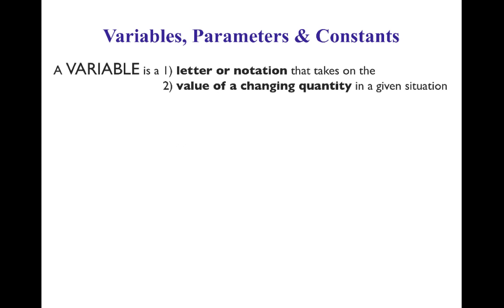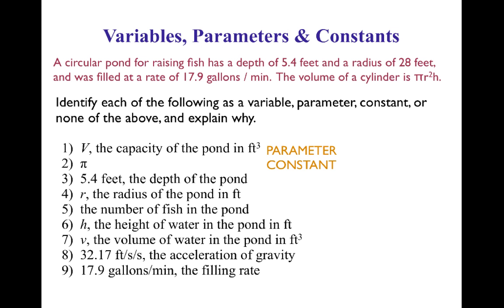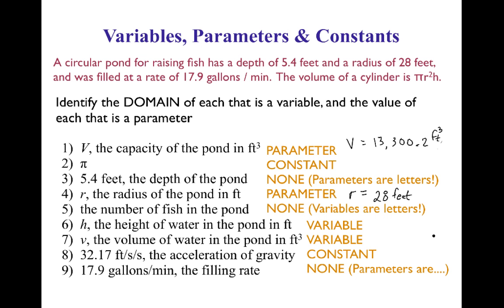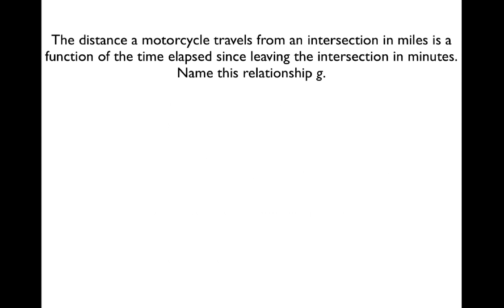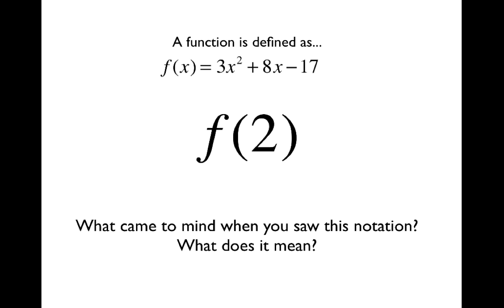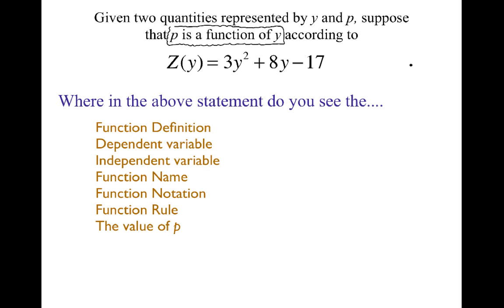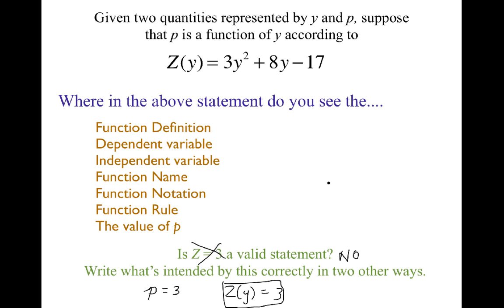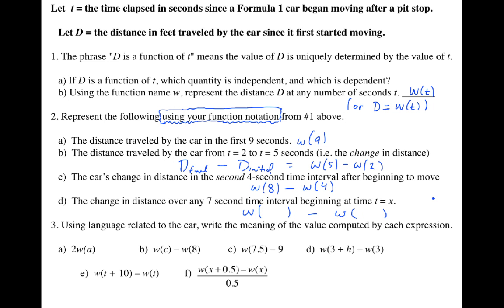MAT 270 Tue Jan 17: Variables, Parameters, Function Notation